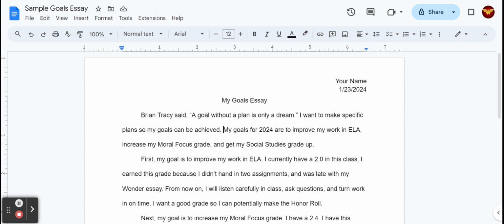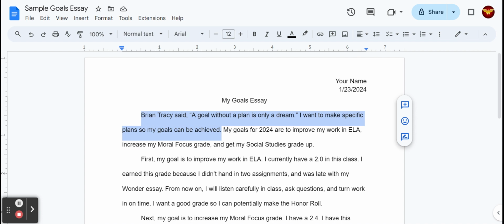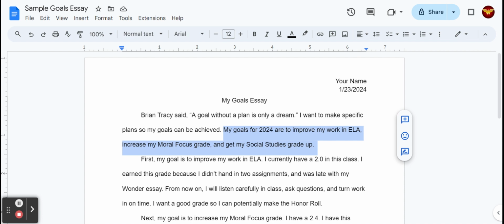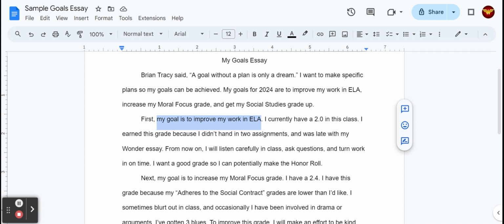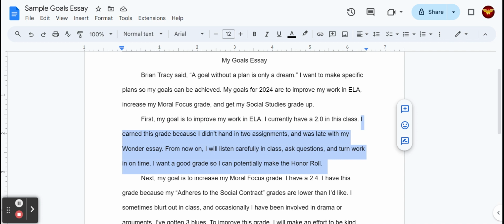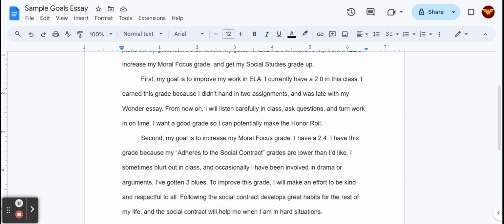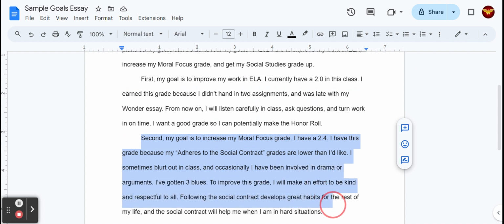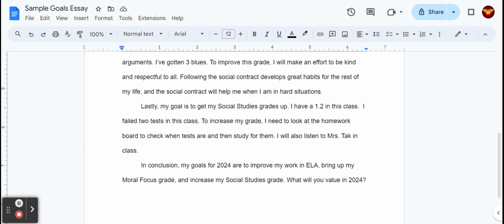How to Write Your Goals Essay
Please watch this if your essay is partially done, you're stuck, or you haven't started yet.